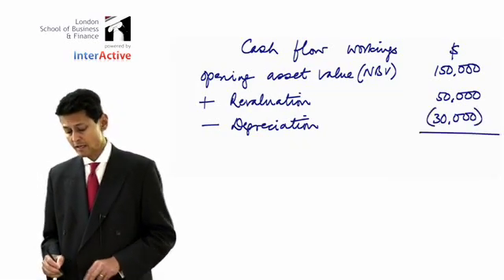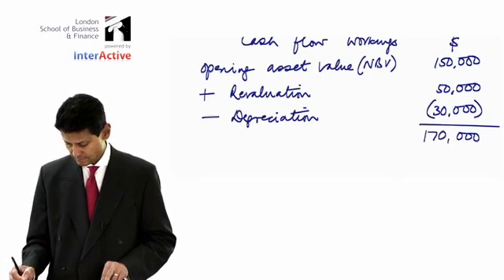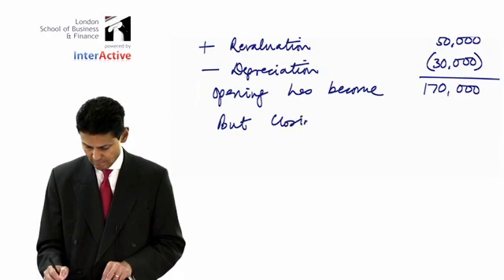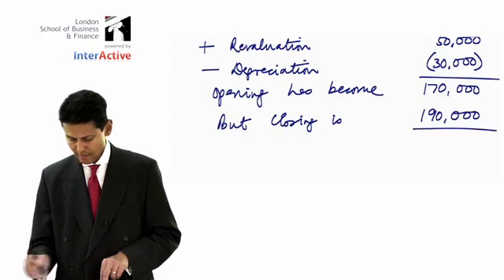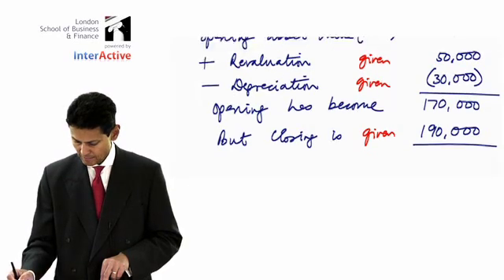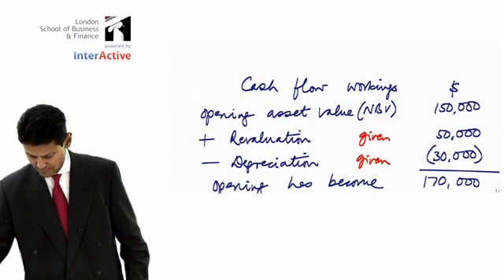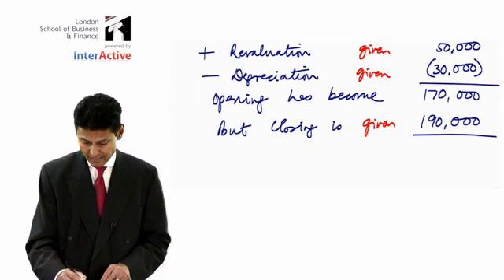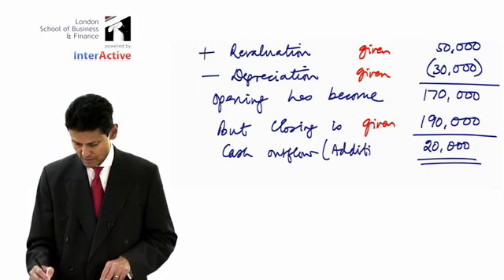LSBF ACCA F3: Financial Accounting, Key Facts on Cash Flow Statements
Francis Braganza presents the Key Facts you need to know with regards to Cash Flow Statements. Watch now for his practical tips.